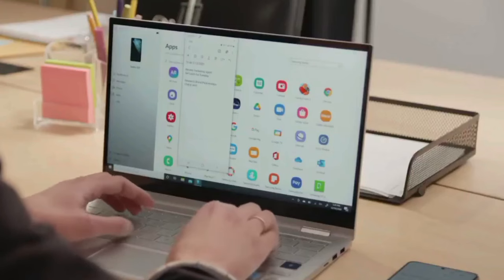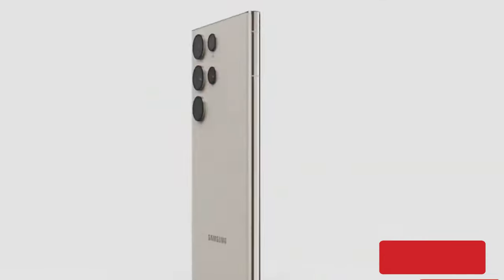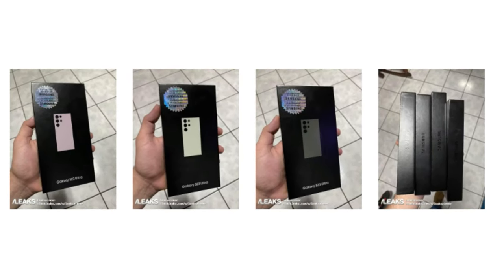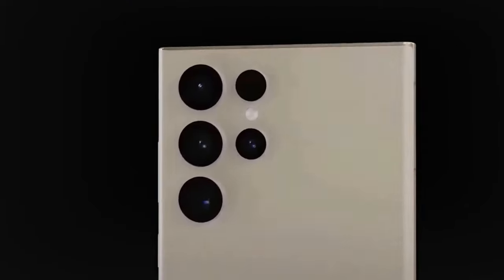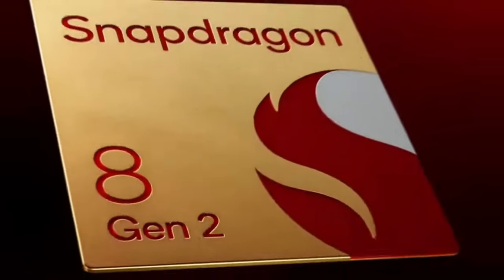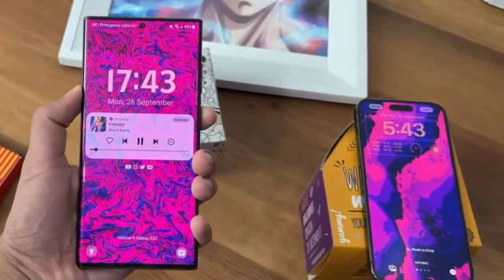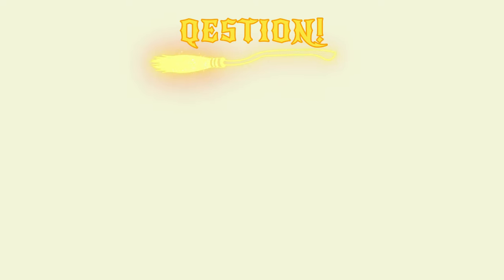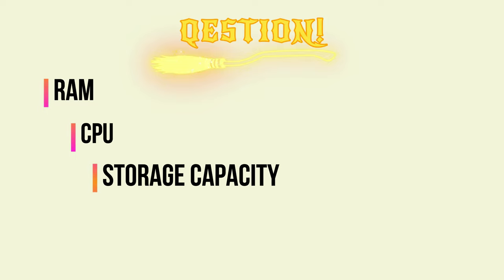Samsung Galaxy S23 plus - YES, FINALLY IN ACTION!. 😍⚡🔥💪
Samsung Galaxy S23 launch date has been officially announced and pre-orders are open. The Unpacked event is right around the corner, and the company has now made it official.

Samsung's brand-new phone series will debut on February 1st in the City by the Bay. An interesting teaser film was also released which suggests that "the amazing zoom is nearer than you can imagine," possibly hinting at the S23 Ultra's zoom abilities through its periscope lens.

For those who weren't aware, the S23 Ultra's zoom capabilities will remain the same at 3x optical and 10x periscope zoom. However, Samsung has included a telephoto camera with improved aperture which should result in higher quality shots.

Ice Universe recently revealed the camera modes that will come with the S23 Ultra. You have a choice to shoot 200 Megapixels, 50 Megapixels or 12.5 Megapixels photos - depending on how much detail you want in your picture. The 50 Megapixels option is a good middle ground between 200 Megapixels and 12.5 Megapixels, which is set as the default picture taking mode.

Reputable leaker Ross Young has tweeted that the upcoming Samsung Galaxy S23 Ultra will be available in four eye-catching colors - Beige, Black, Green & Light Pink. Along with the current colors, he predicts that there will be more shades such as gray, light blue, light green, and red; however, in much lower quantities.

Question.
Which among the following, can increases the seed of the S23 or any other smartphone.
1. Ram.
2. Cpu.
3. Storage capacity.
4. Gpu. &
5. Battery.